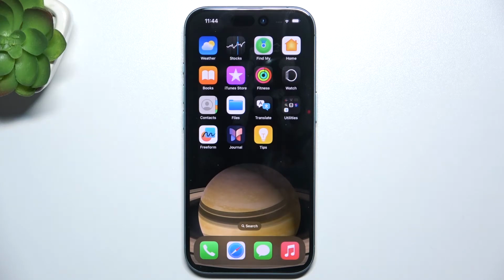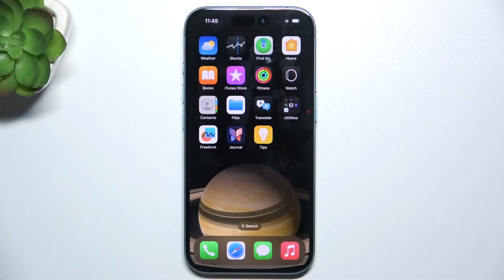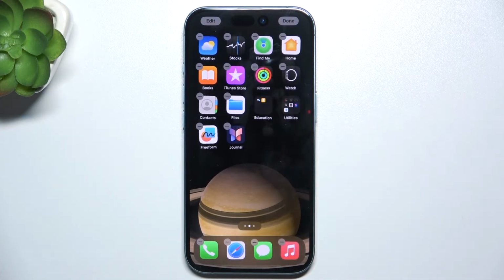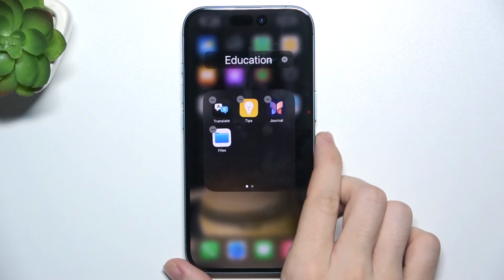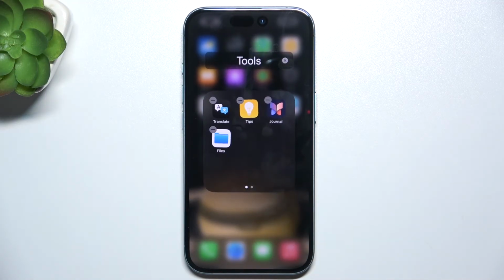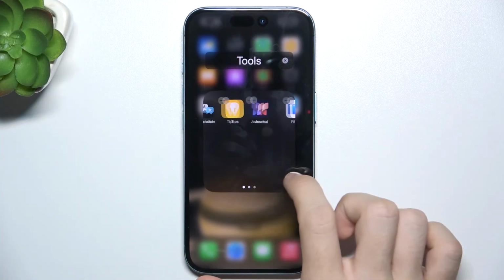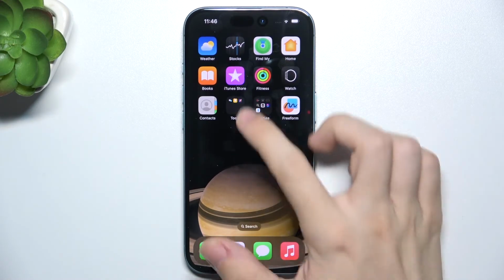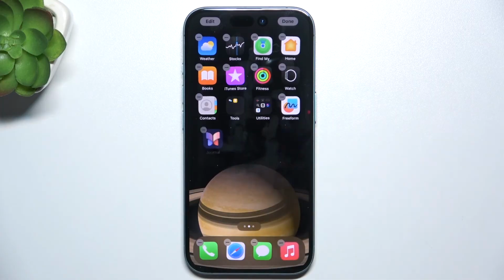How to Create Folder on Home Screen on iPhone 16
Creating folders on your iPhone 16 home screen is a fantastic way to organize your apps and keep your device clutter-free. With just a few simple steps, you can group related applications together, making it easier to find what you need at a glance. This feature not only enhances your productivity but also gives your home screen a clean and customized look.

How to Organize Apps into Folders on iPhone 16 Home Screen?
How to Create App Groups on Home Screen of iPhone 16?
How to Set Up Folders for Apps on iPhone 16 Home Screen?